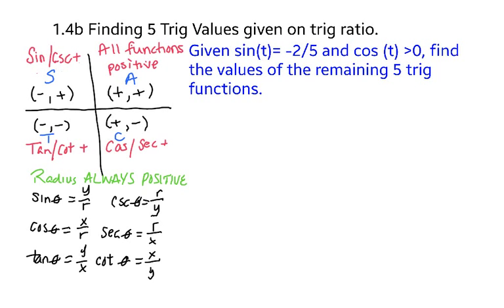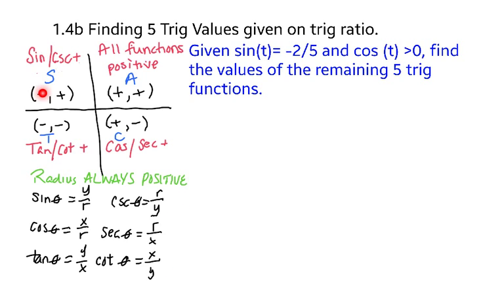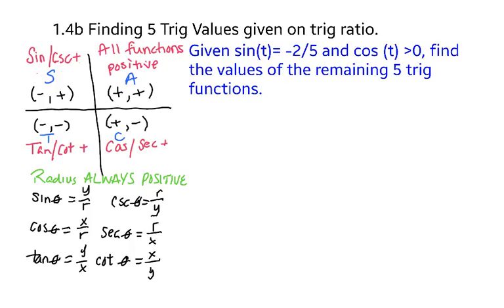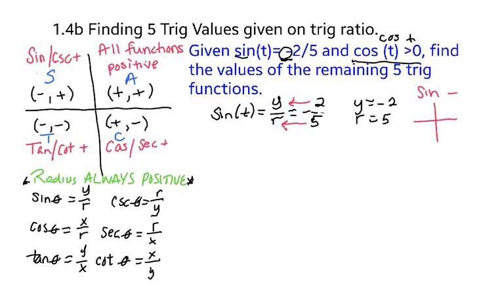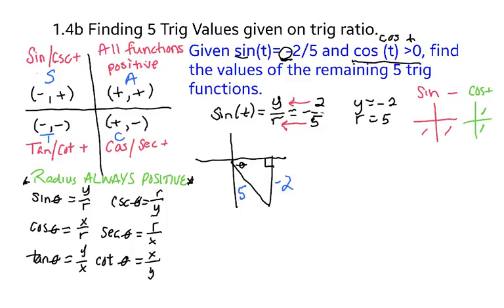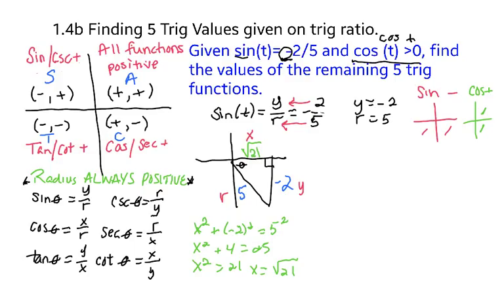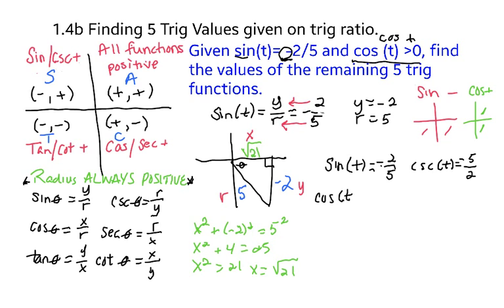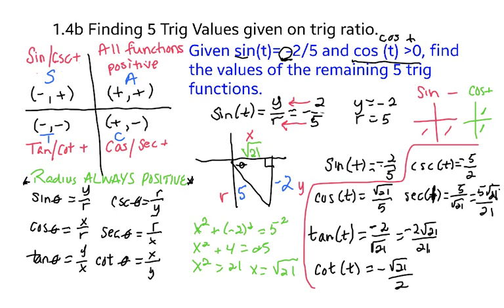2.1b Finding 5 Trig Values given one trig value.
How to use ASTC and circular trig definitions to calculate the 5 remaining trig values if you are given one trig ratio and a quadrant (or way to find a quadrant).😨